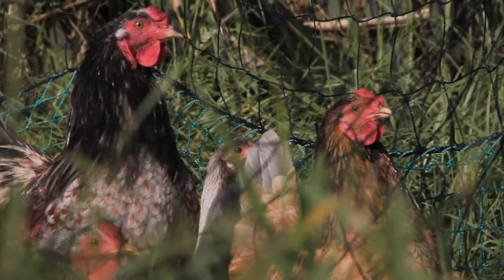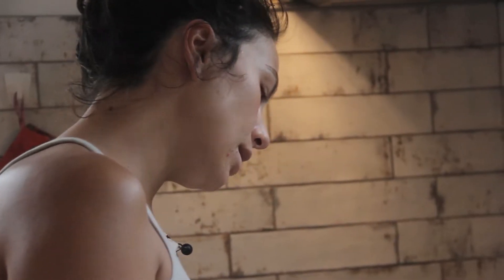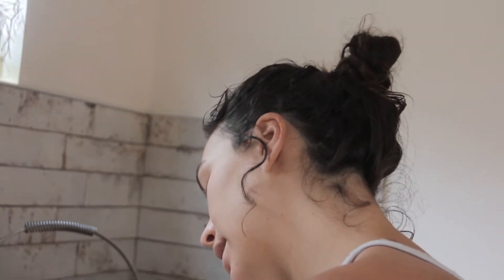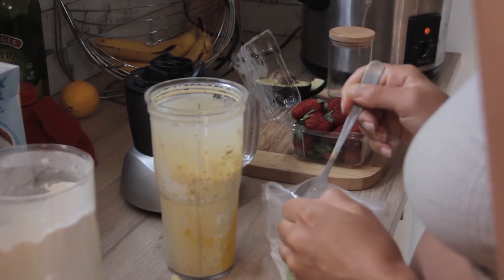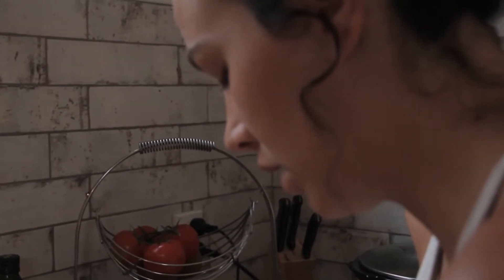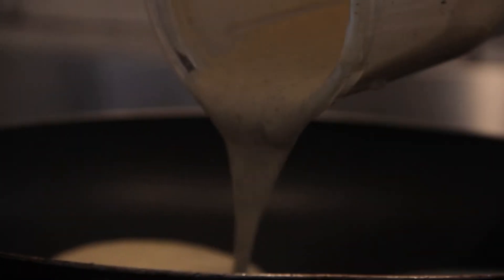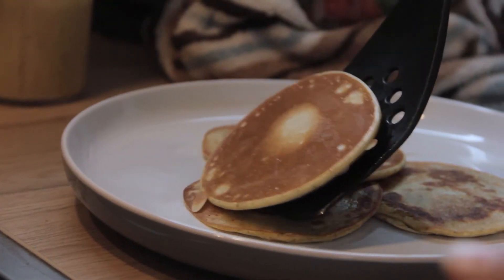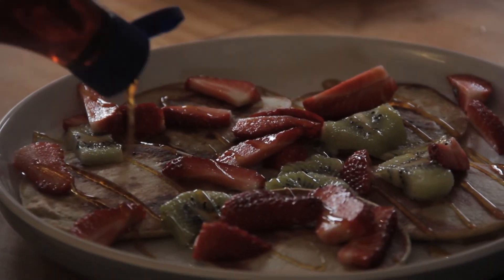How a pregnant woman makes pancakes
Filmed my fiancé making pancakes when she was pregnant and she was not taking it very serious 😁